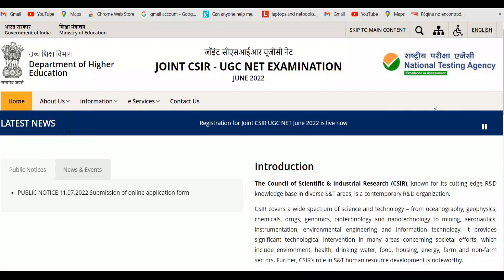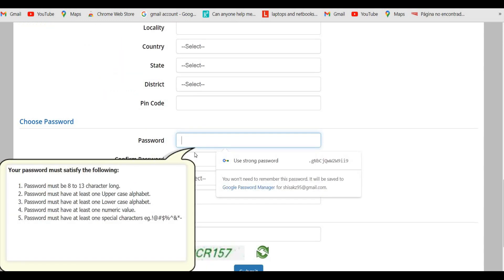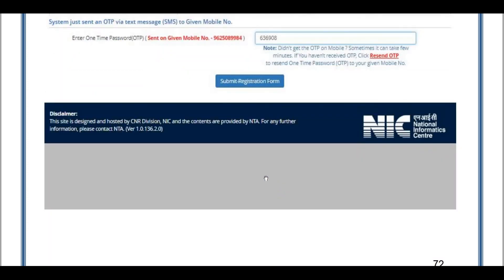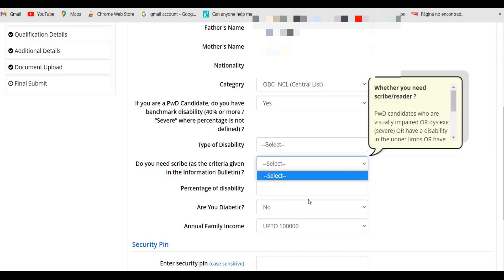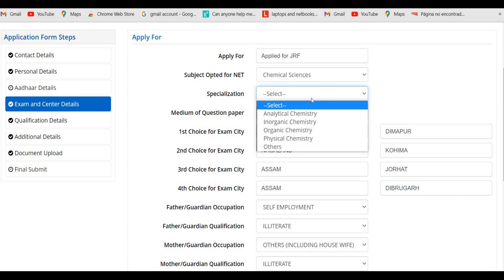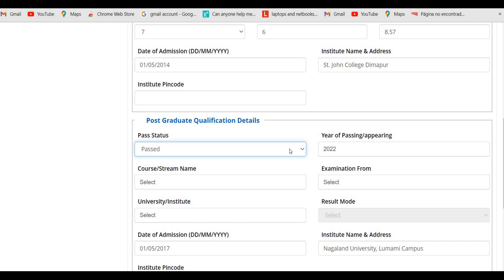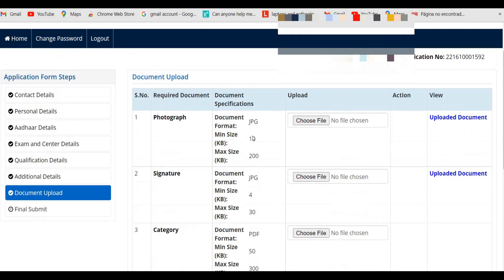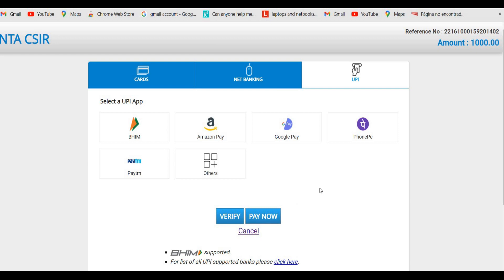Online Form Fillup: CSIR NET JUNE 2022 | Full Step Guide for CSIR NET June 2022 Exam |Result Awaited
This video will guide you in filling up the application form of CSIR NET Exam June 2022.